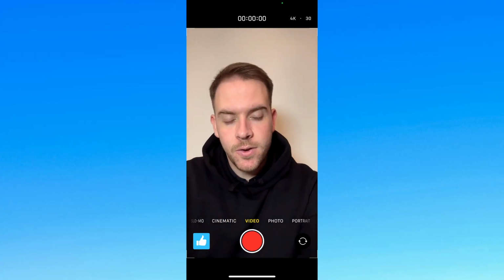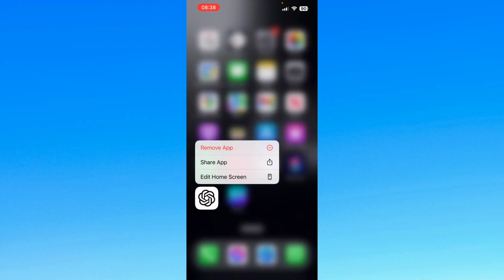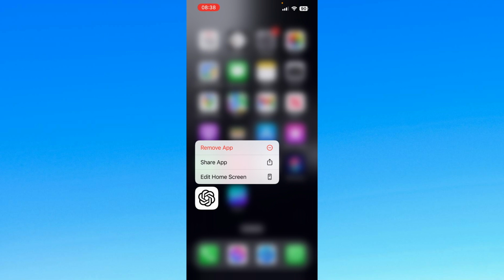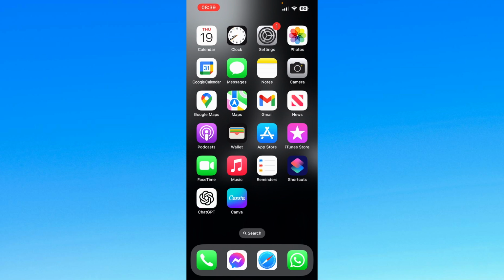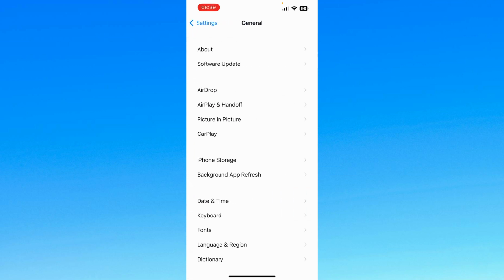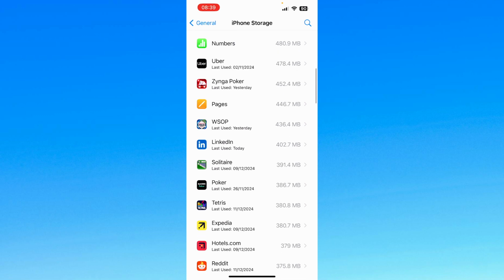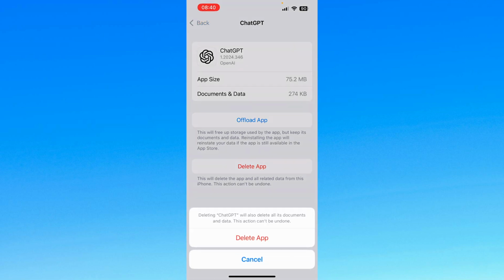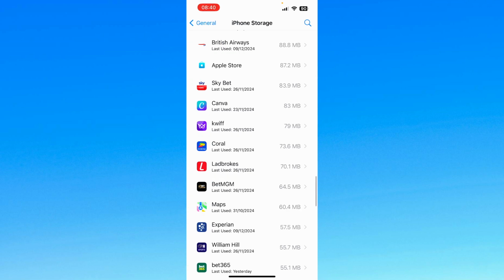How To Delete ChatGPT App Off iPhone IOS (Step-By-Step Tutorial) - 2025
🚀 In this video, I will show you step-by-step how to delete the ChatGPT App off your iPhone or IOS device.